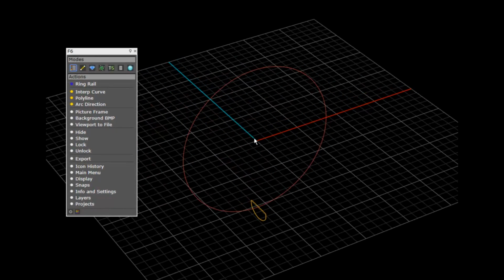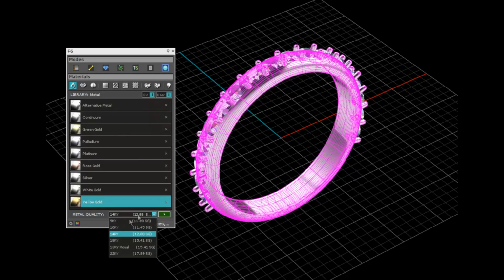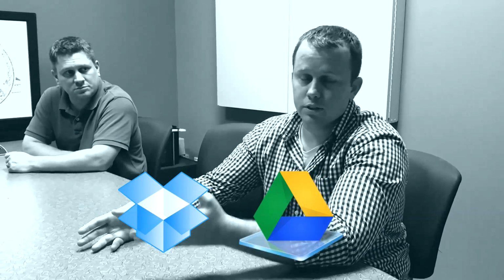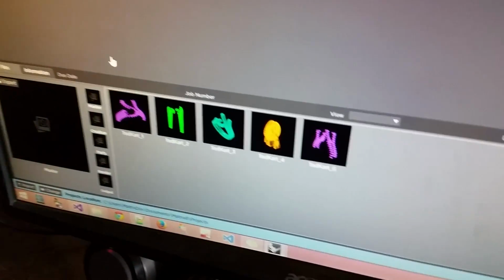Matrix 8 Roundtable Discussion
A round table discussion describing some of the new features that will be showcased in the upcoming Matrix 8 release.  Jeff High, Travis Serio, Matt Bennett and Kent West talk about the direction Matrix 8 is taking in the marketplace and what new functions Matrix 8 will have to keep it current and powerful for jewelry design.